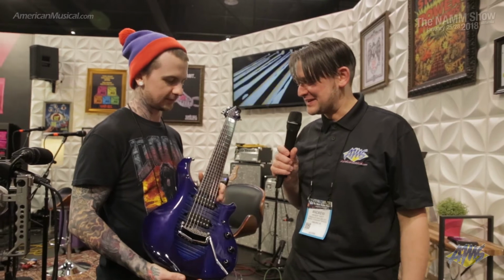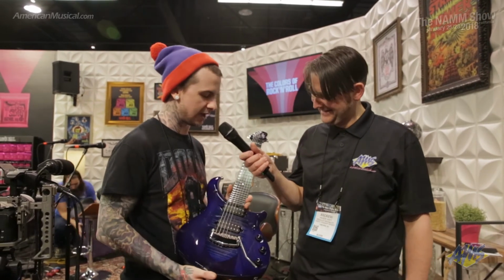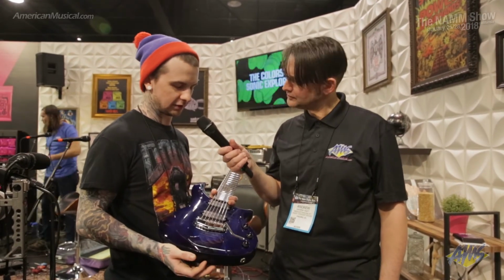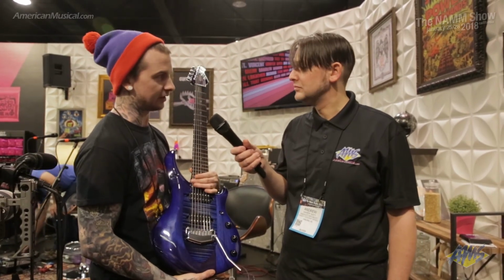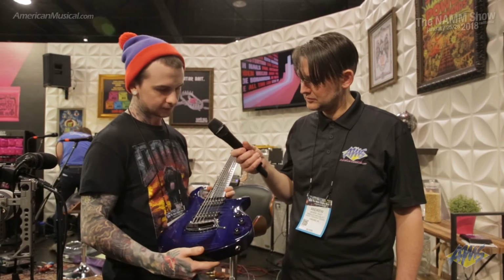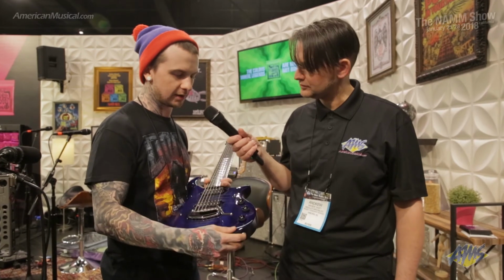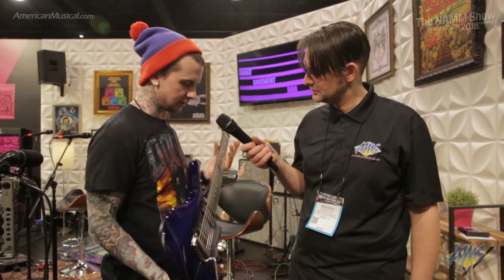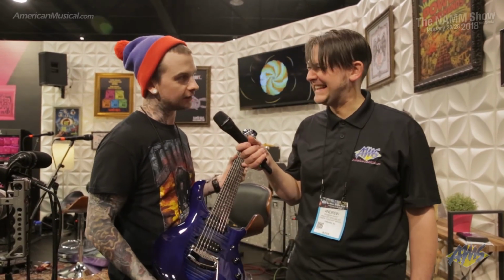Ernie Ball Music Man Majesty Monarchy - AMS at NAMM 2018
Introducing the Monarchy Series John Petrucci Majesty guitars. New for 2017 the Monarchy series feature a highly flamed maple shield seated in an African Mahogany body. While previous models have featured a completely matte finish, the Monarchy series features a glossy finish on the front and a matte finish on the back for a luxurious look and feel. Equipped with DiMarzio Sonic Ecstasy pickups and a piezo bridge, the Monarchy series offer a versatile palette of tones.